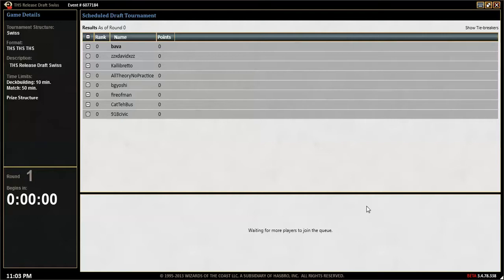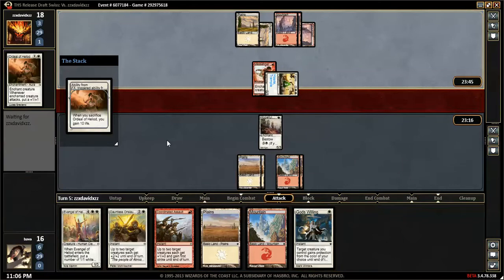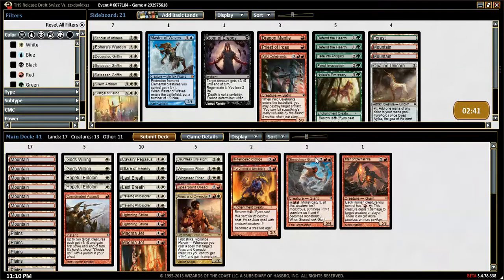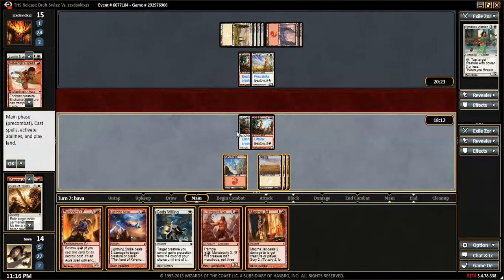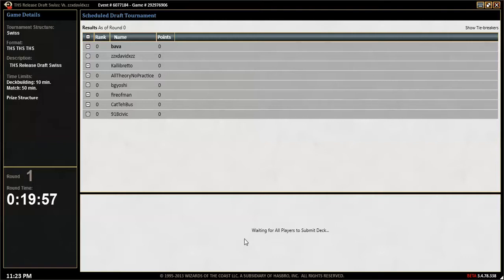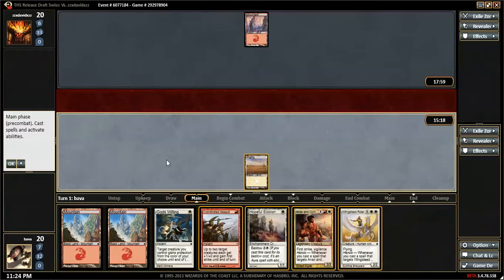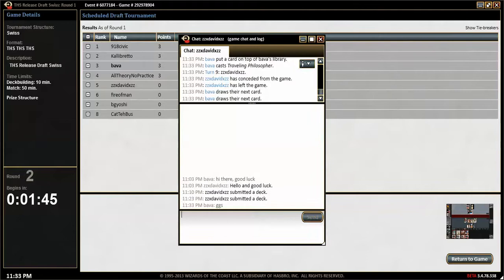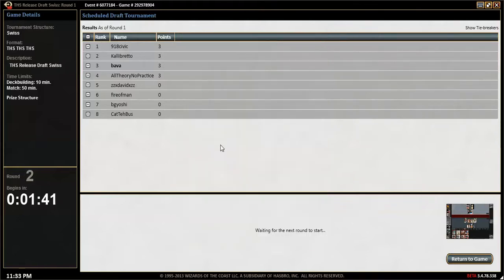Theros Draft #8 R1 vs RW Heroic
It's round 1 and Bava feels pretty good, until he realizes he is up against the mirror.

More THEROS LIMITED on this Channel

Facebook Want more videos in more formats? Support our efforts by becoming a patron today